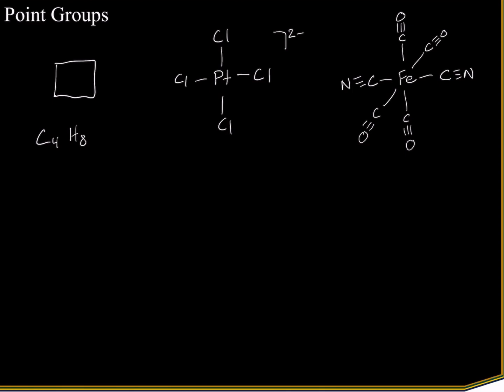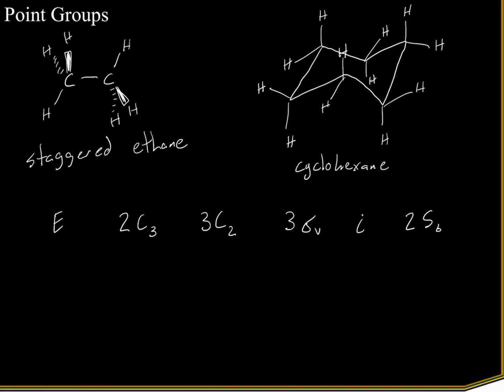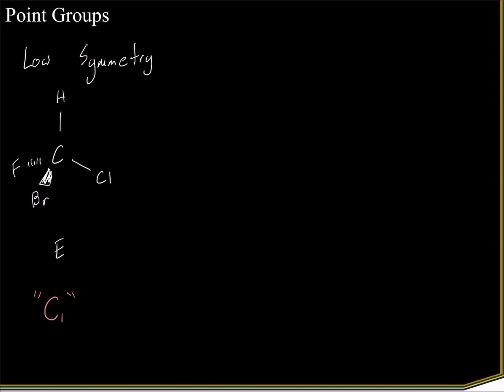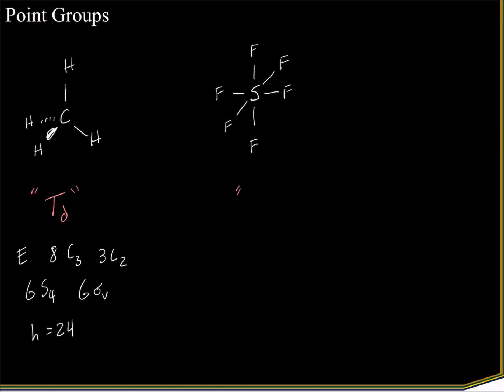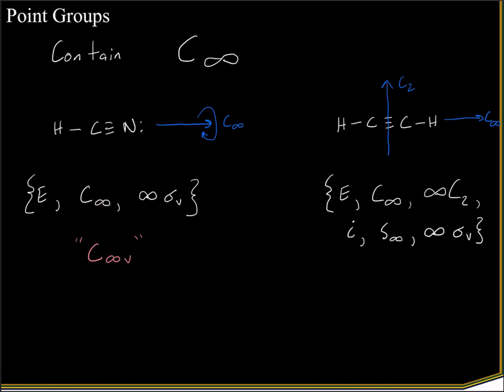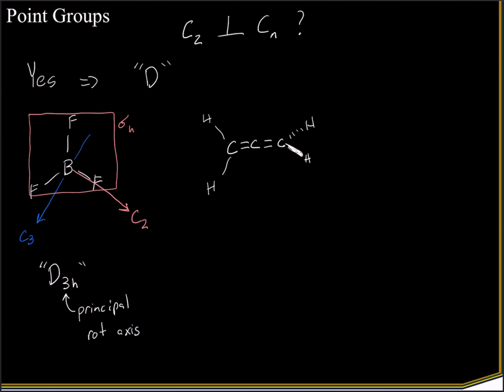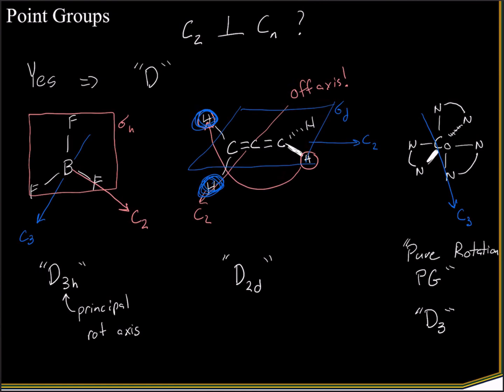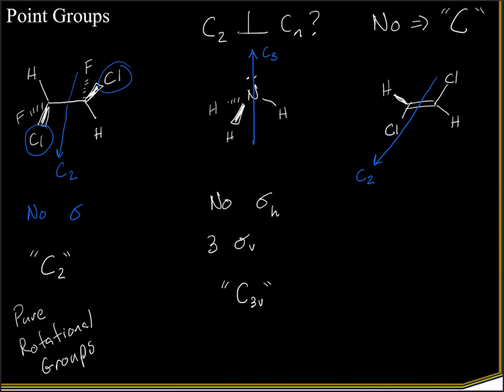481 - 6 Point Groups